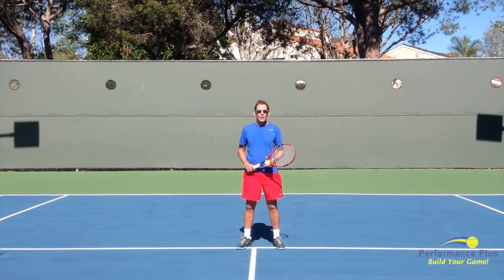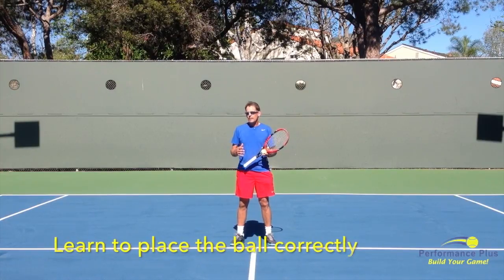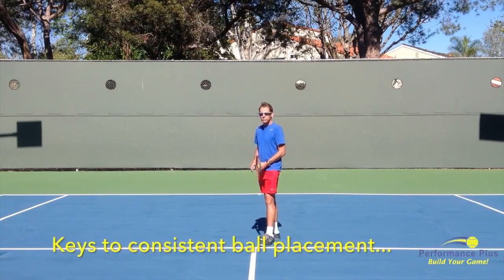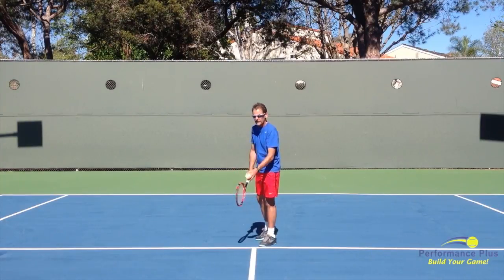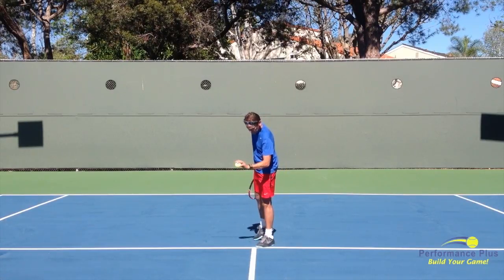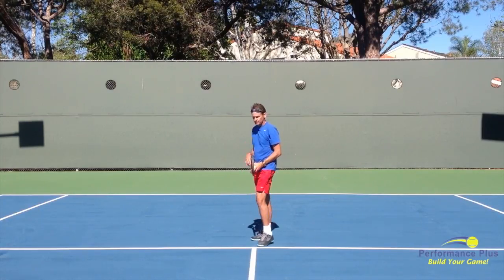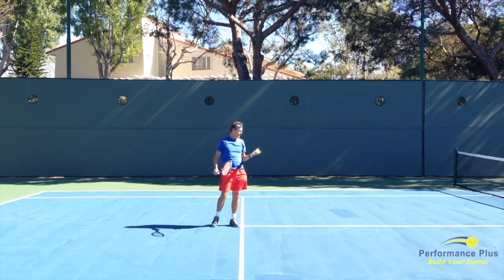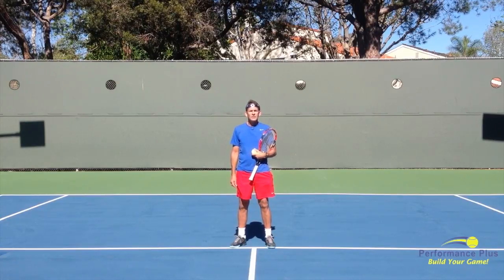Tennis Serve Lesson: PERFECT Your Ball Toss Every Time!